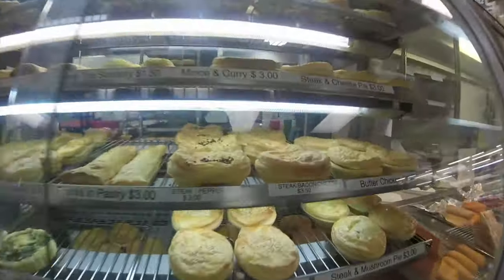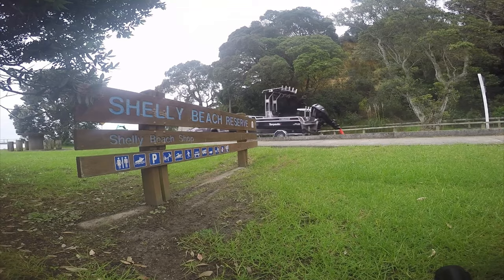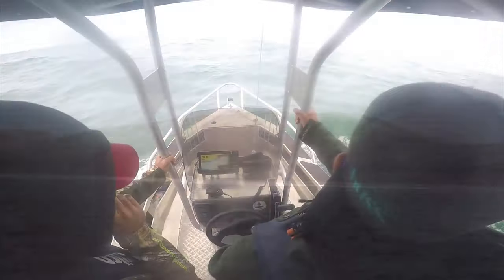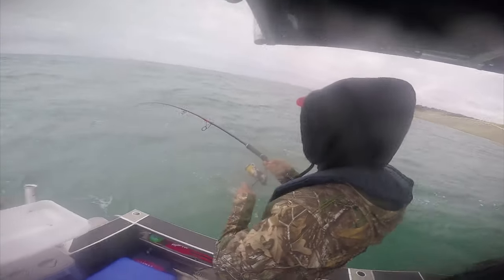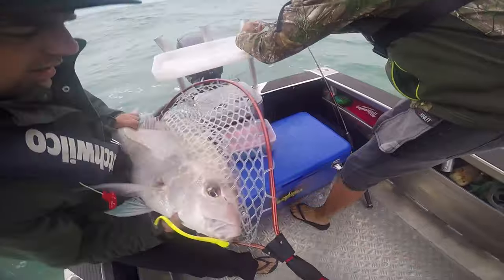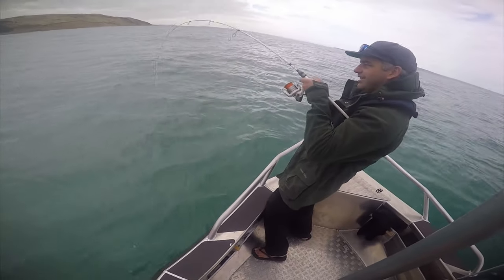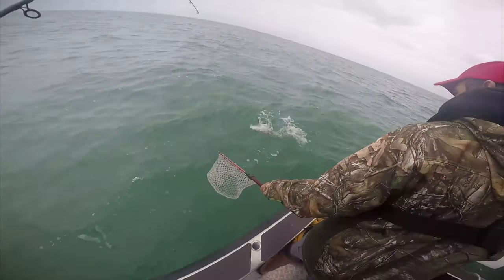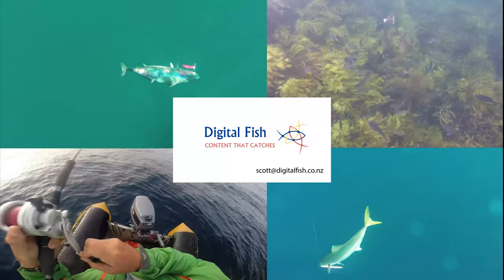Fishing Action - Big Snapper on softbaits at the Graveyard, Kaipara Harbour West Coast NZ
This week we went west out to the mighty Kaipara Harbour, New Zealand, to fish the Graveyard, a place named after the numerous ships, boats and fishermen that have met their end there. We landed good snapper up to around 6kg on big softbaits and had a great day.

Fishing trip report  23.3.15 some boat and rock fishing, using stray lining, live baiting and slide bait rigs with berley for snapper and kingfish.

Fishing trip report 20.3.15 Hauraki Gulf trip report. Rangitoto fishing report, stray lining, live bait. Caught snapper and hooked kingfish.